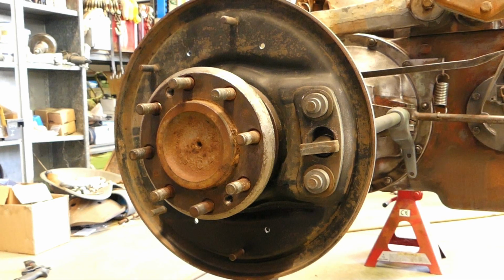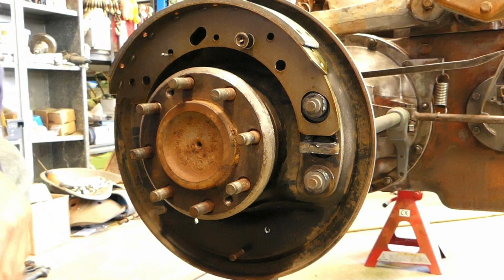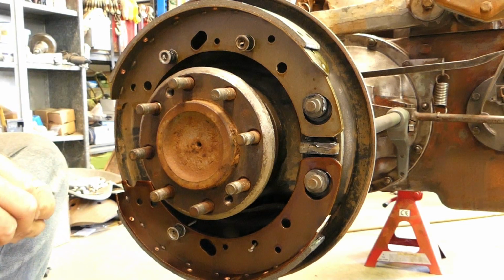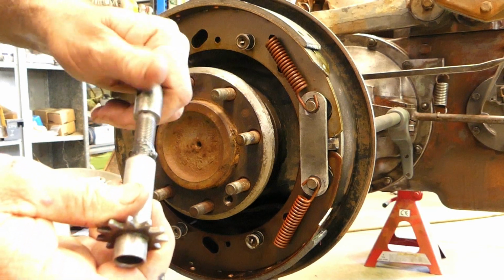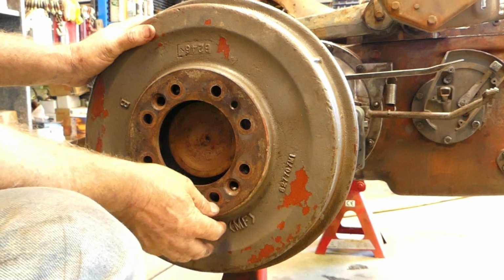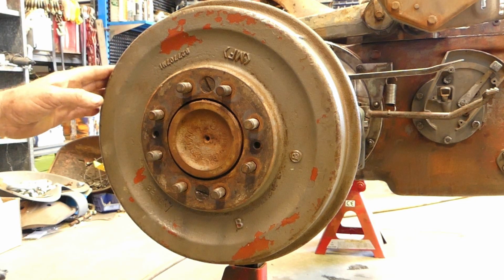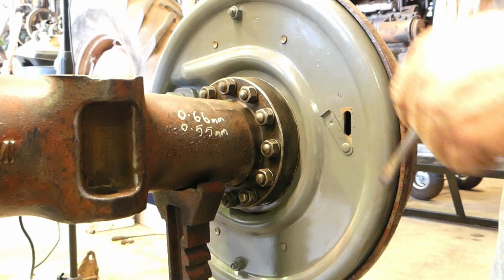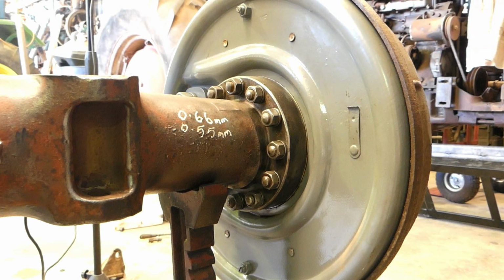Massey Ferguson 135 6 Speed Restoration # 76 Assembling the Brakes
in video # 76 of the Massey Ferguson 6 speed restoration I run through assembling and adjusting the r/h brake. We will do pedal adjustments later on.